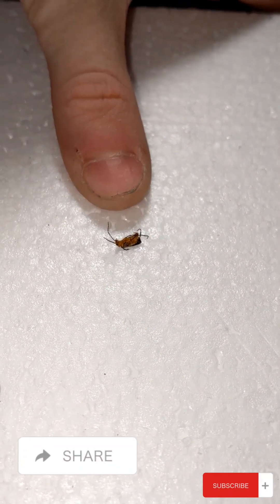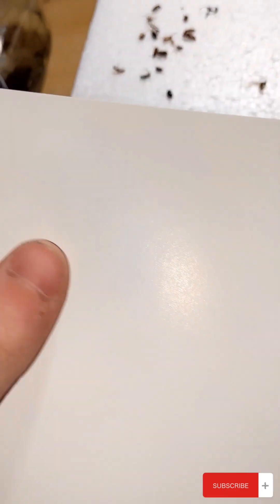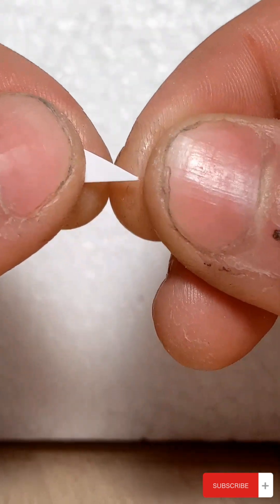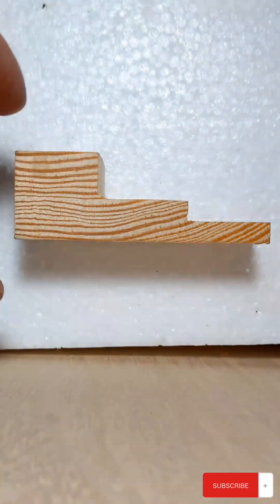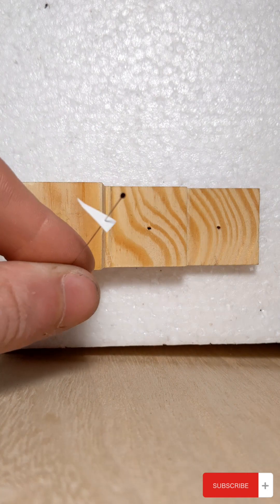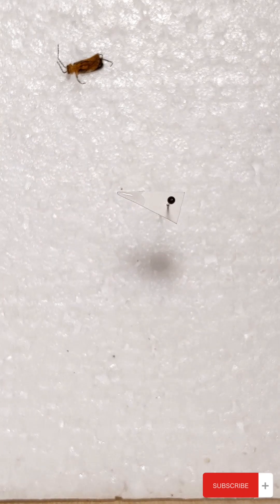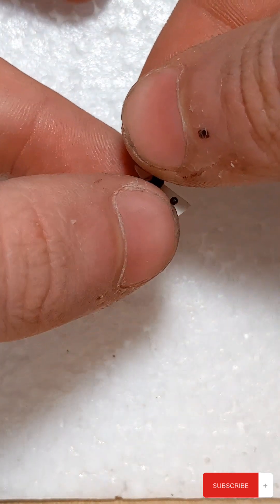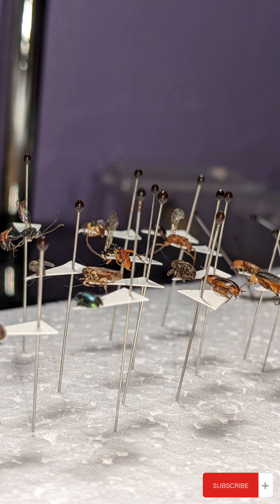PINNING SMALL INSECTS!!! (Tutorial!)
Tutorial on pinning small insects. Insects too small to put pins directly through...